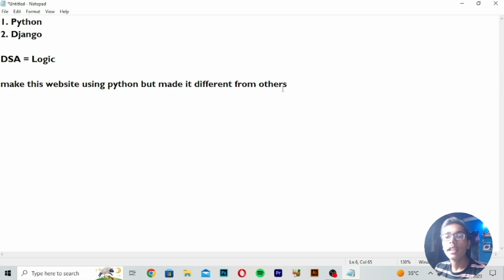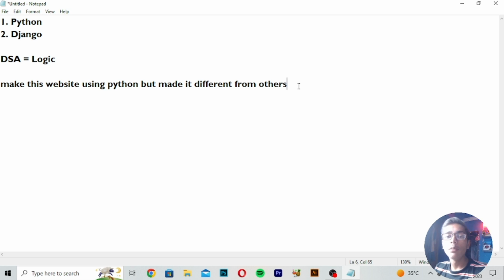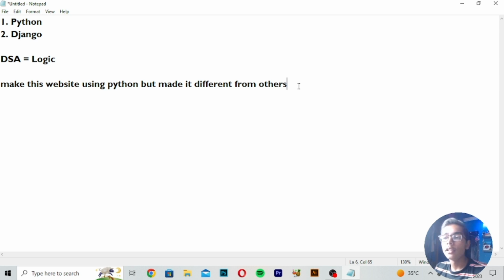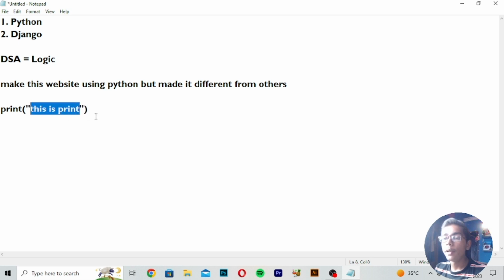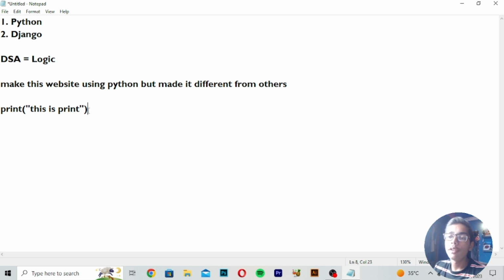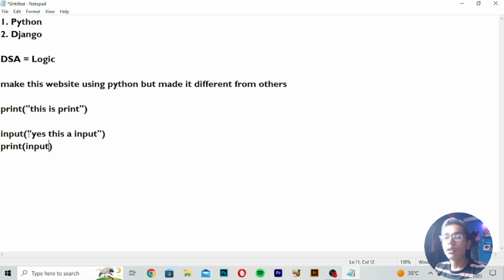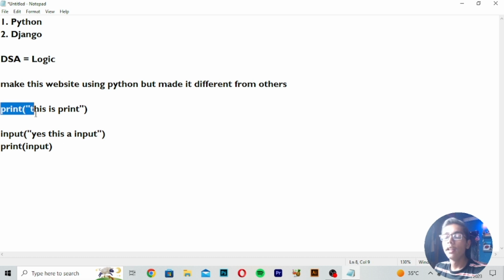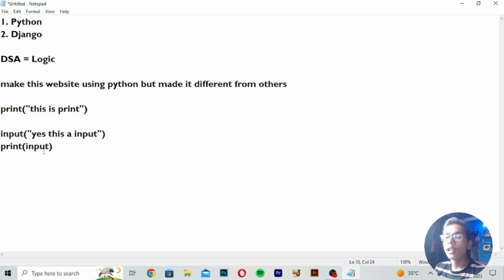DSA with Python | #3 Logic In DSA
This video is about DSA with Python | #3 Logic In DSA